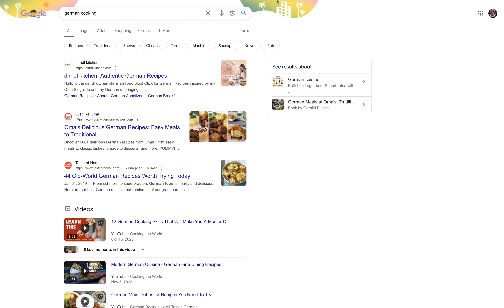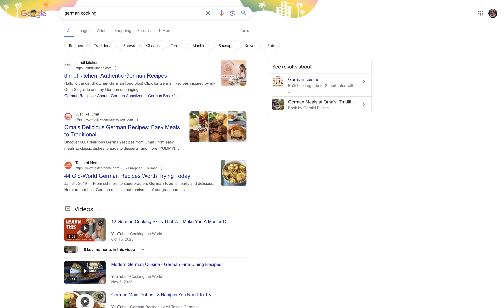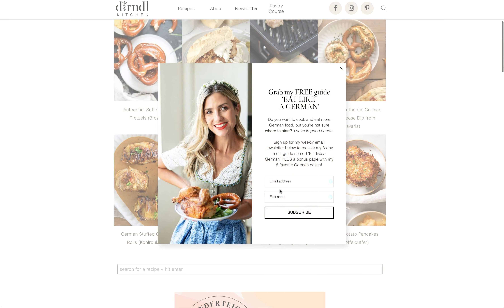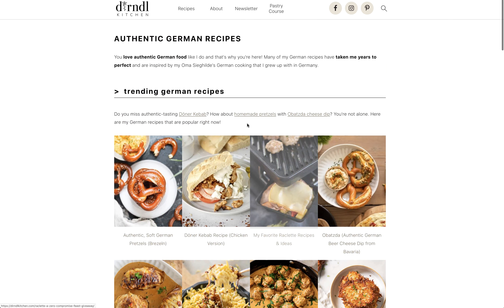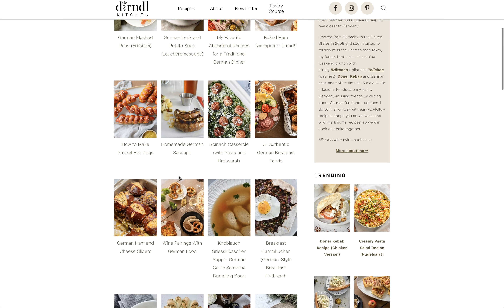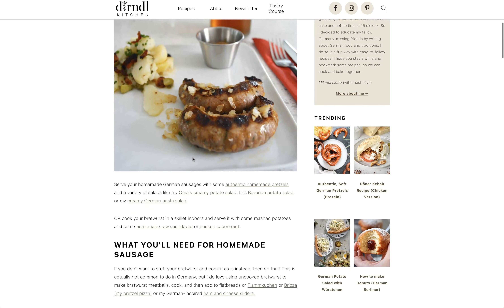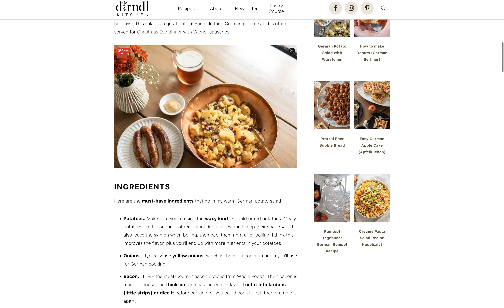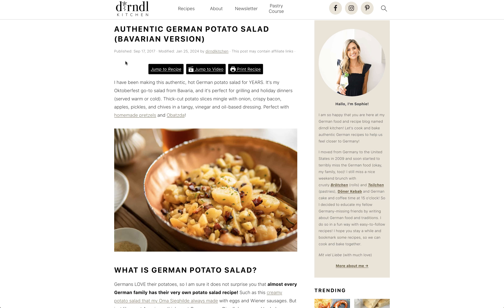Jose Mier Shows Sun Valley, CA Some German Recipes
Jose Mier finds the best cooking ideas from Sun Valley, CA and shares them with everyone.

German cooking is renowned for its hearty, flavorful, and diverse dishes that reflect the country's rich culinary heritage. Traditional German cuisine emphasizes the use of fresh, local ingredients, often featuring meats like pork, beef, and poultry, along with a variety of sausages, such as bratwurst and weisswurst. Potatoes, cabbage, and root vegetables are staple sides, frequently prepared in dishes like sauerkraut and potato salad. German cooking also boasts an array of delicious baked goods, including pretzels, breads, and pastries like the famous Black Forest cake. Regional specialties, such as Bavarian roast pork with dumplings and Swabian spaetzle, showcase the culinary diversity within Germany, making its cuisine a beloved and integral part of its cultural identity.